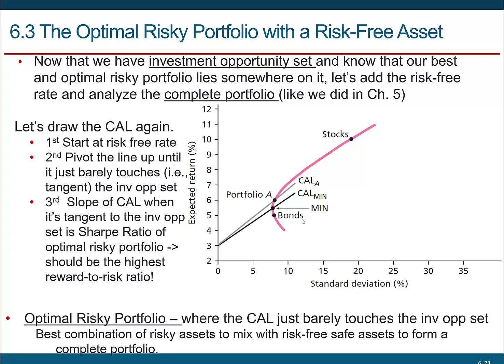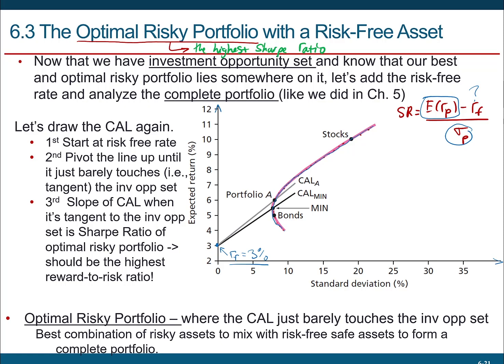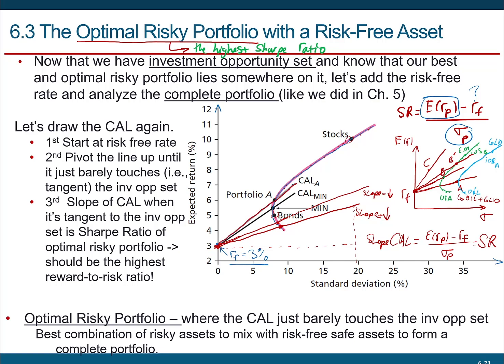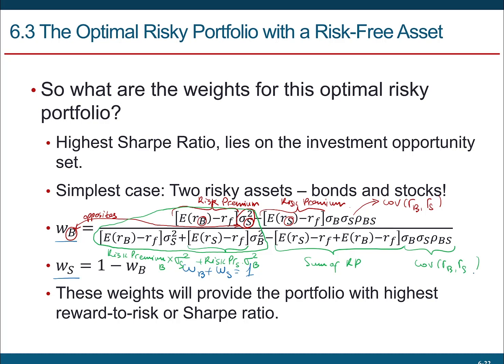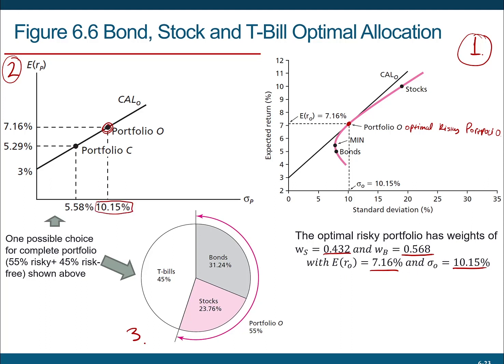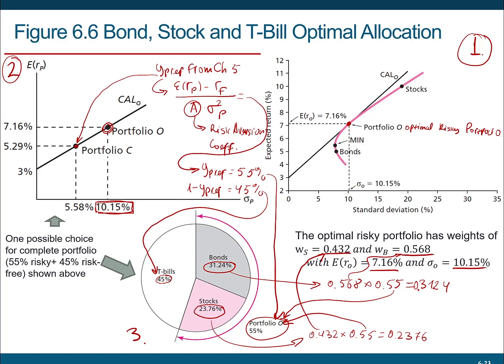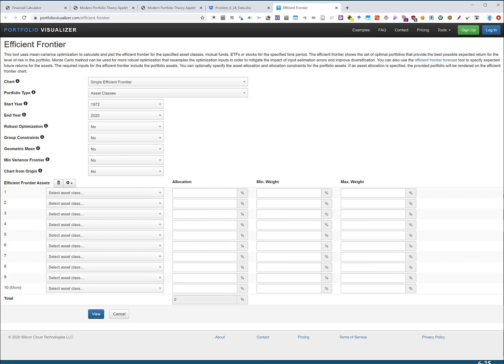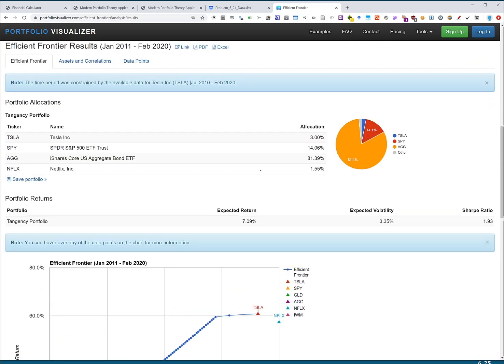FIN340 - 2020 - Ch 6 - P5 - Optimal Risky Portfolio_v1_2